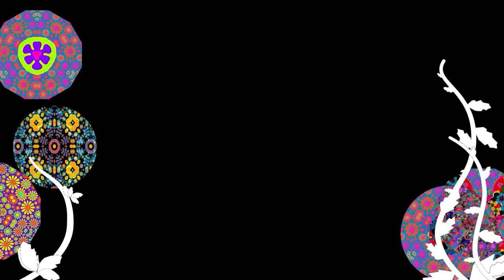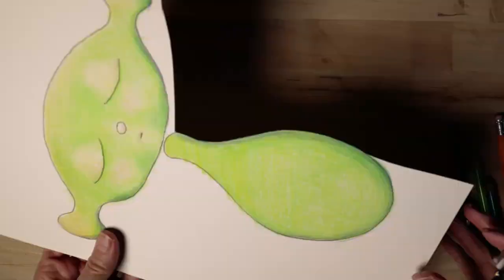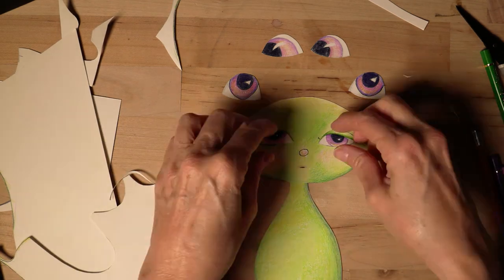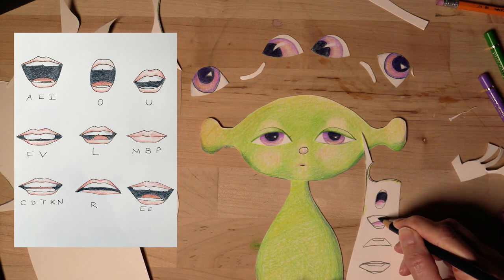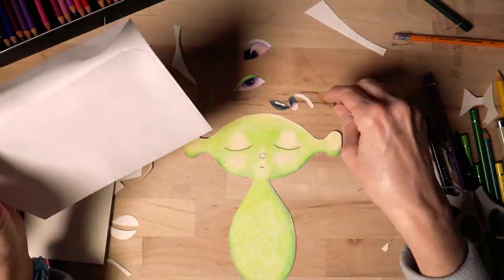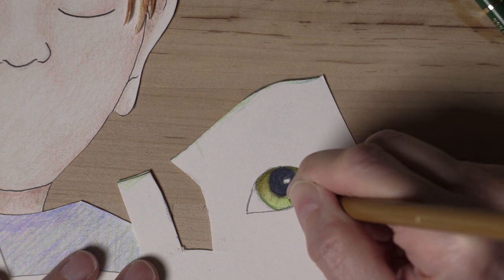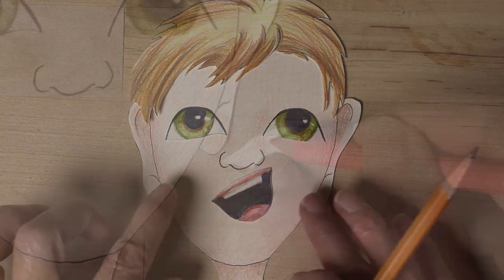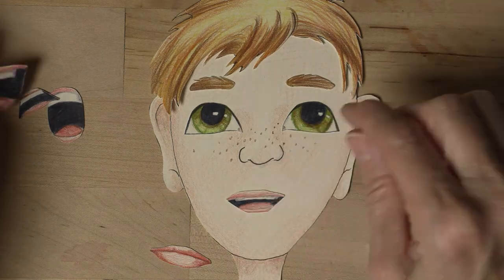Stop Motion: Creating Cut Paper Faces and Mouths Part 1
In this three part lesson we will learn how to create cut paper character faces with mouth sets for lip syncing.  In will use the characters to create two short animated sequences using Stop Motion Studio Pro and Dragon Frame.